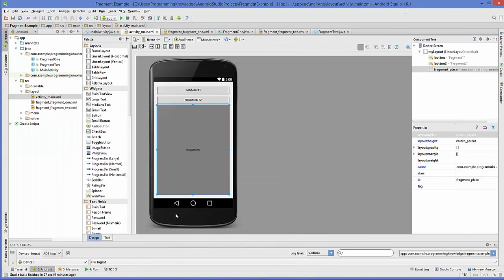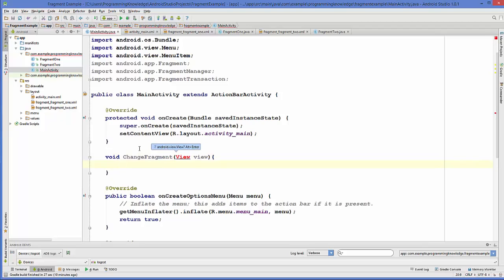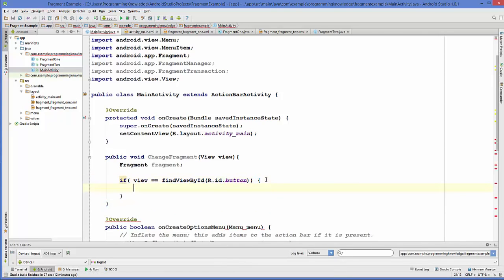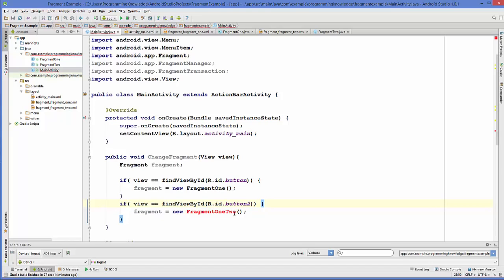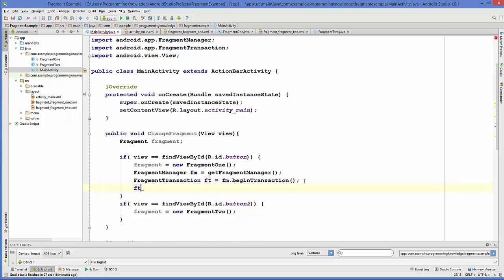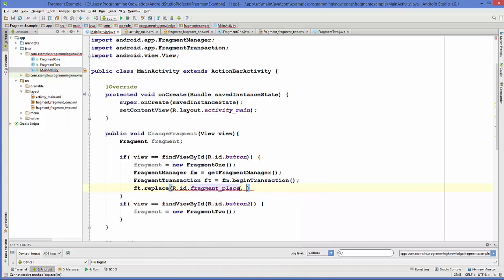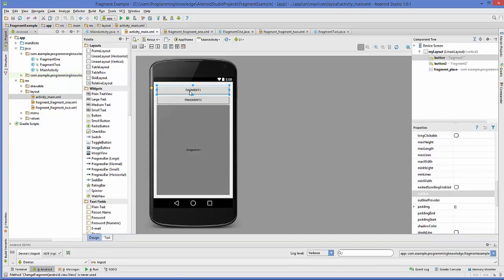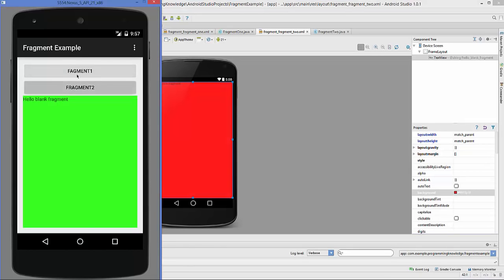#23 Android for Beginners : Fragments in Android Part 2